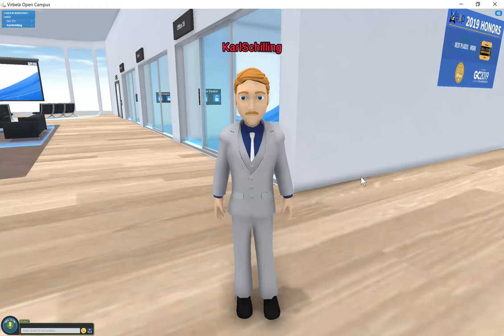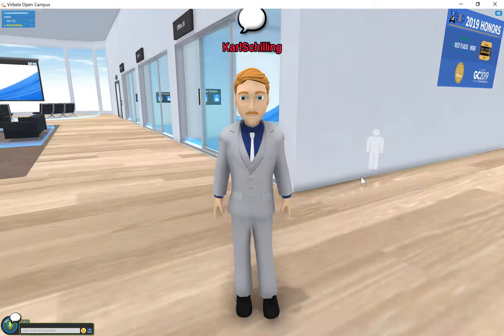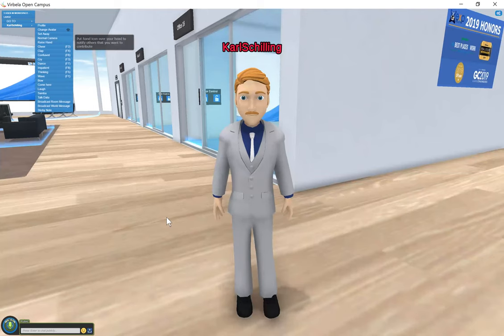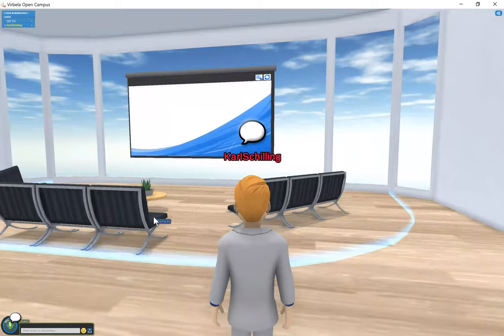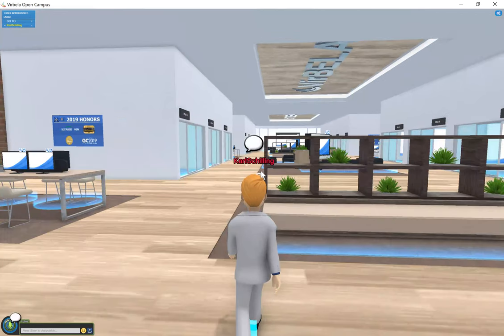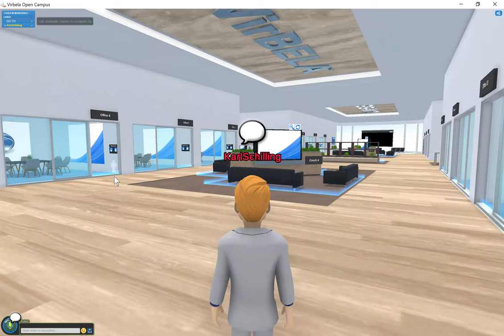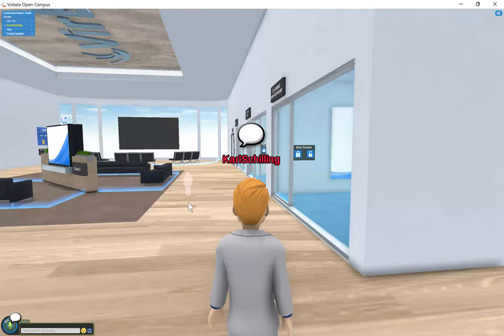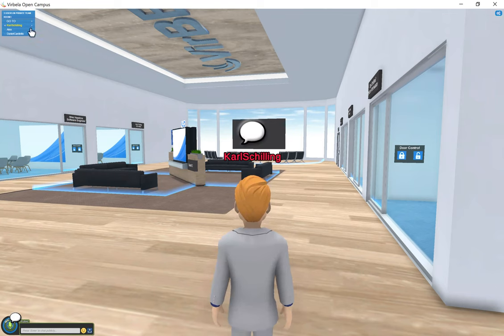Virtual Agency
Financial Literacy Education and information on attaining Financial Independence. We train, coach and develop Financial Concierges in our organization to help the public learn how to attain financial independence.